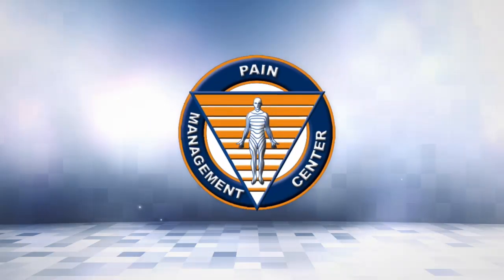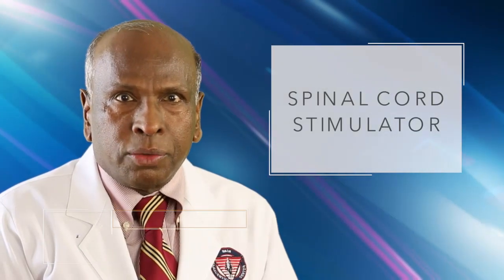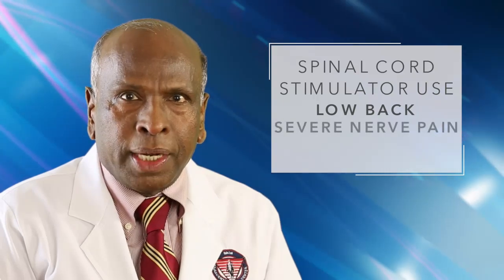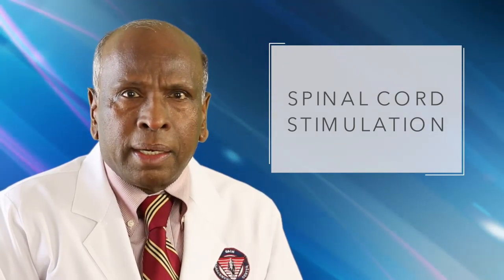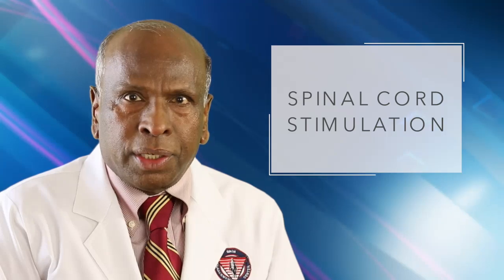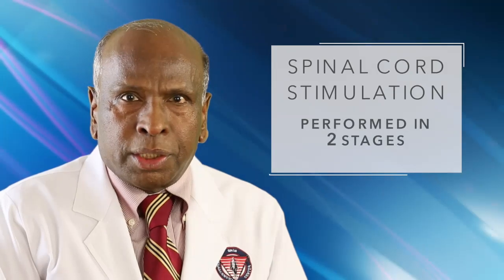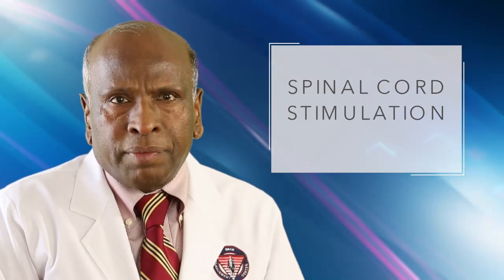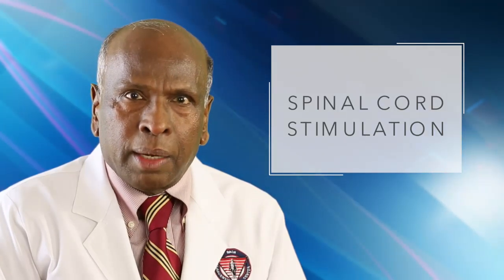Spinal Cord Stimulation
A spinal cord stimulator is an electrical nerve stimulation device implanted into your body to control chronic pain. It is indicated for the failure of surgery in the low back, for severe nerve-related pain or numbness, and for complex regional pain syndrome after all other treatments have failed. Spinal cord stimulation consists of stimulating electrodes implanted in the epidural space, an electrical pulse generator implanted in the lower abdominal area or gluteal region, wires connecting the electrodes to the generator, and the generator’s remote control.

Spinal cord stimulation works in chronic low back or lower extremity pain and also other chronic painful conditions in approximately 50% to 60% of the patients. Spinal cord stimulation is performed in 2 stages. First there is a trial implantation followed by permanent implantation. An interventional pain physician can assess appropriate indications and the medical necessity for spinal cord stimulation and proceed with this device to reduce pain, increase function, and help make life easier to live.